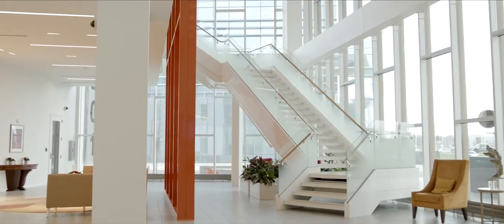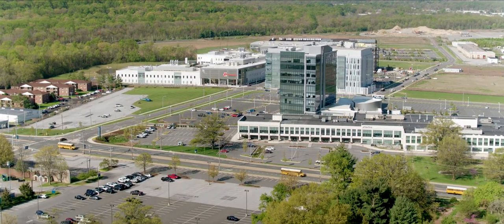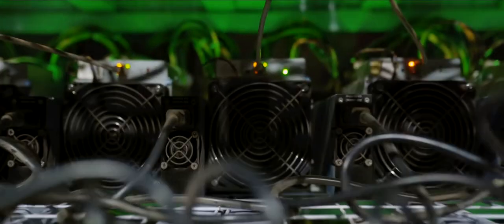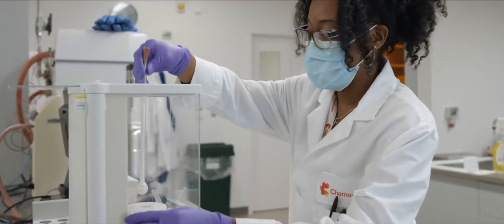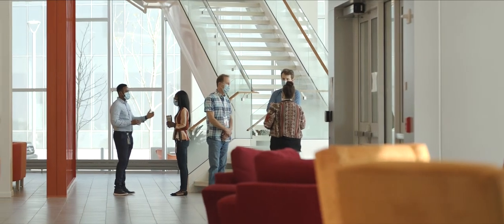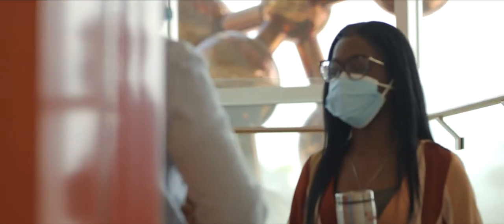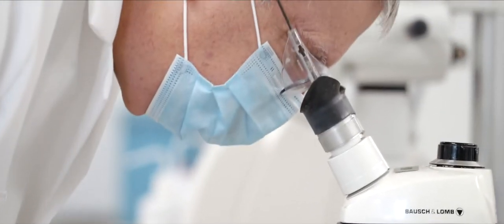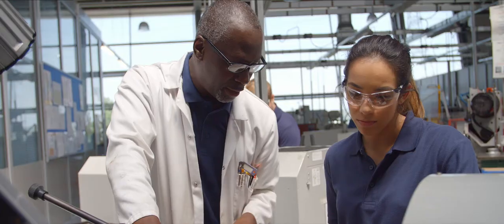Welcome to The Chemours Discovery Hub | The Chemours Company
The Chemours Discovery Hub propels innovation through collaboration with customers, partners, and the next generation of STEM leaders.

The Chemours Discovery Hub is a global destination for research and innovation, where today’s greatest minds come together to develop solutions that solve the problems of tomorrow. This $150 million, state-of-the-art, sustainably designed research facility is located on the University of Delaware’s Science, Technology, and Advanced Research (STAR) Campus. This innovation center totals 312,000 square feet, 130 labs, 330 jobs, and is designed to foster collaboration and innovation at every turn. In addition, the center received a rating of three out of four globes by the Green Globes, an online sustainable building rating system, furthering Chemours’s ongoing commitment to responsible chemistry.

From electrification to energy storage and sustainable coatings to 5G technology, the research and solutions developed at the Chemours Discovery Hub help drive progress. It represents a long-term commitment to delivering responsible chemistry to a world that demands more, and an investment in our shared future